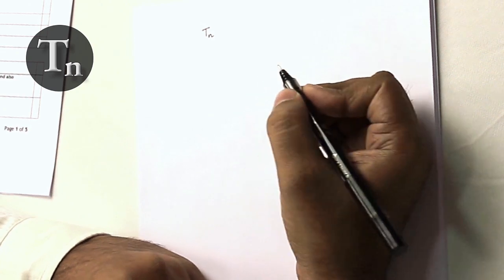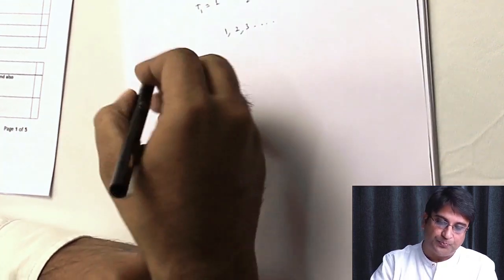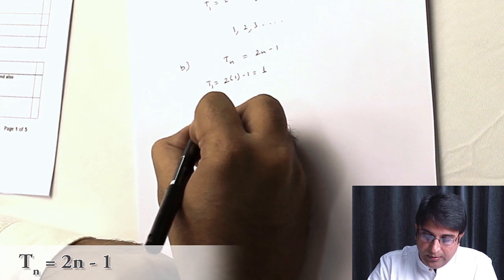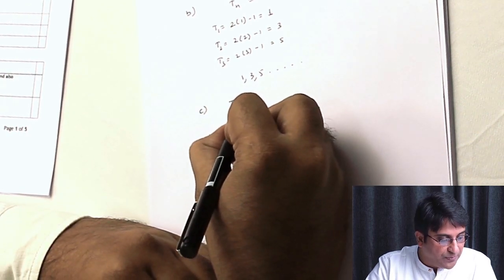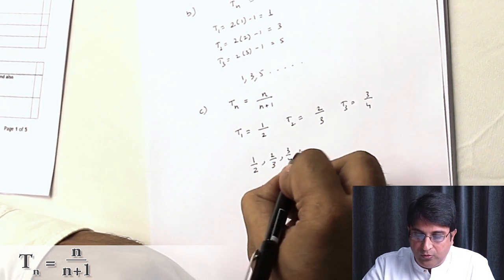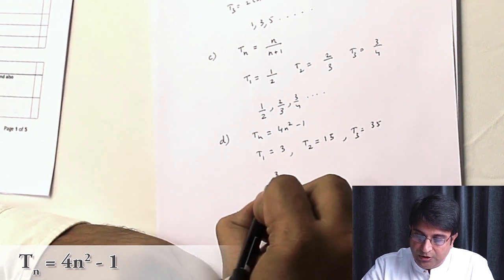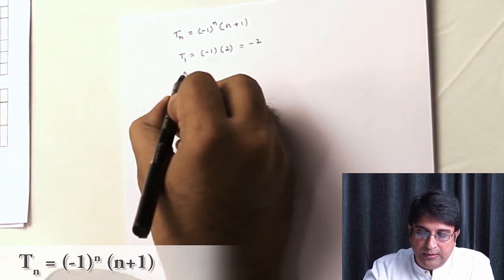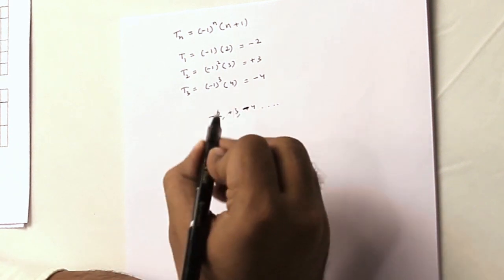Terms of a Sequence | Arithmetic Progression 02 | CBSE Class 10 Online | Mathematics